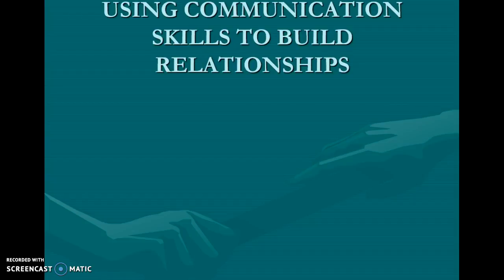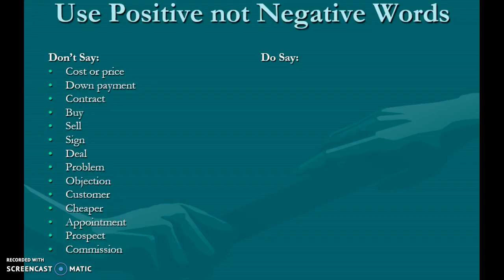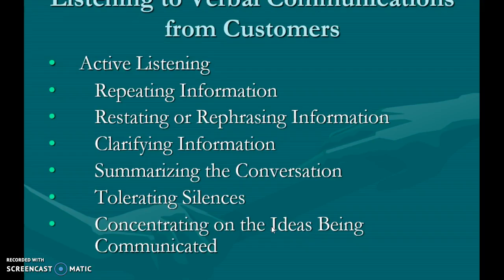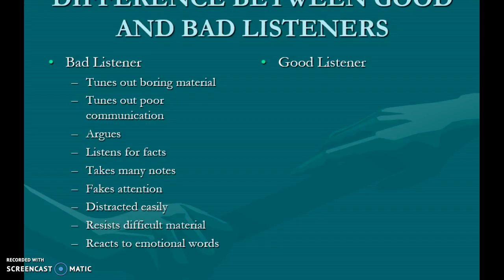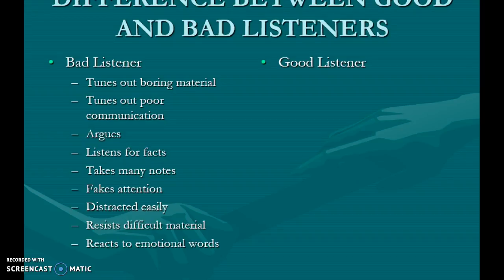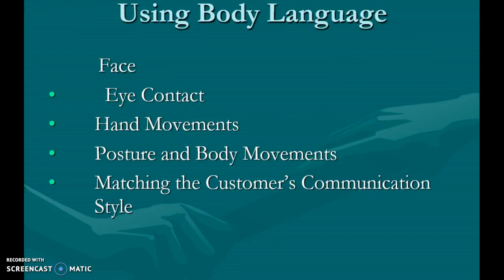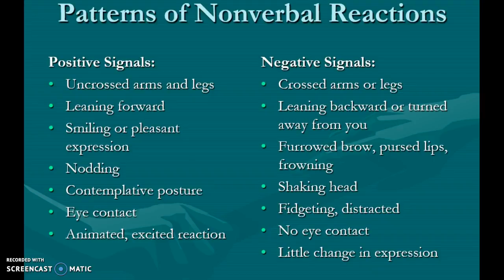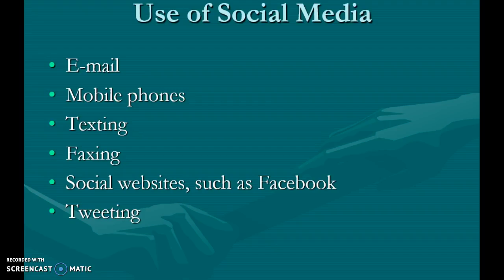Mark 454 Class # 2